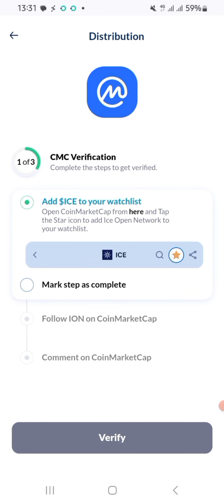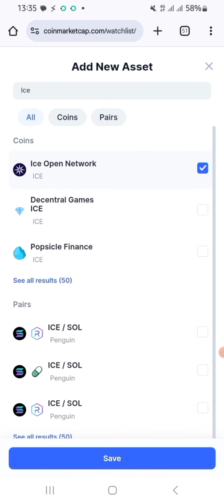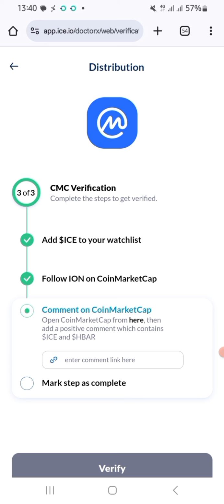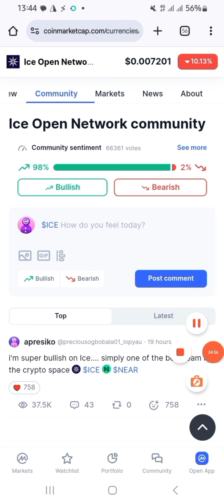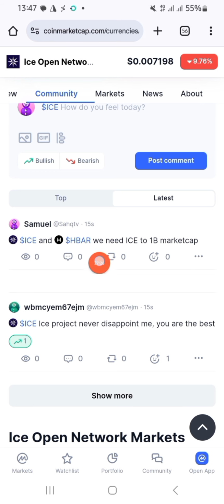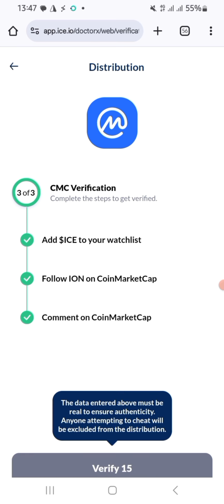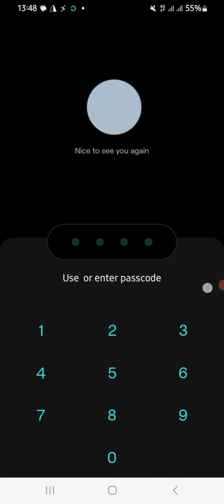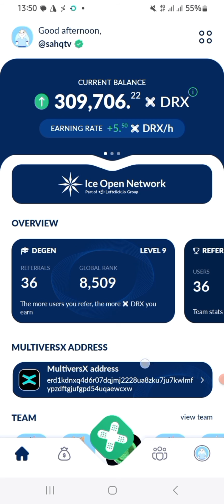How To pass DoctorX CMC Verification | DoctorX Wallet Connect to MultiversX | DoctorX Comment On CMC